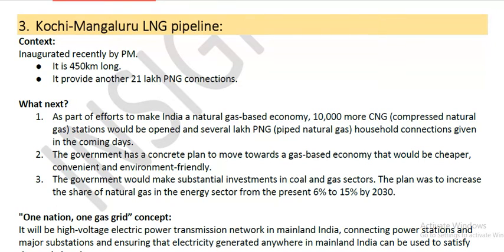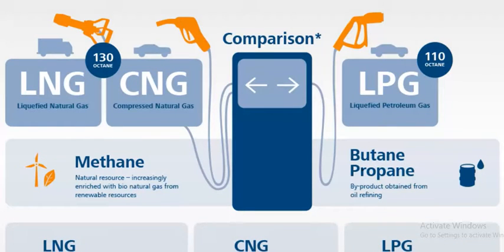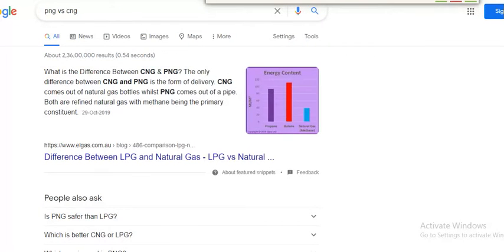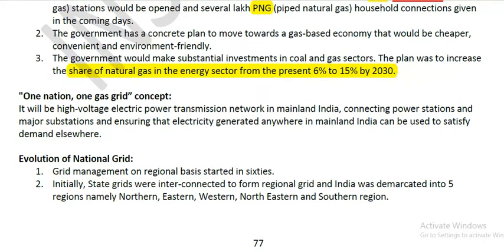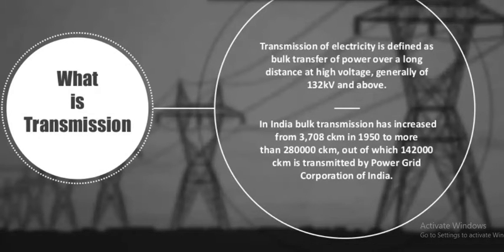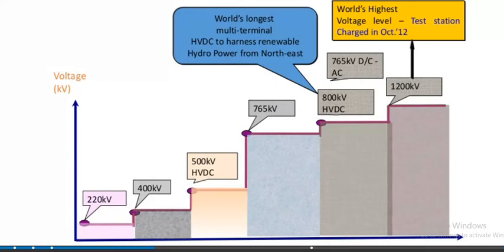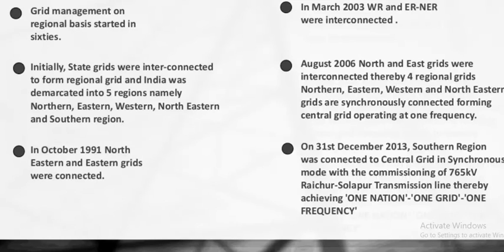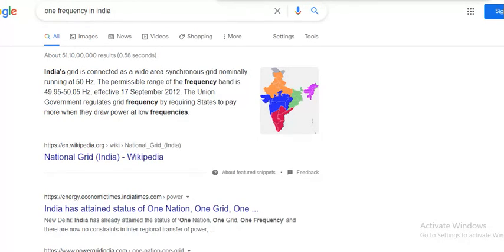Kochi Mangaluru LNG pipeline